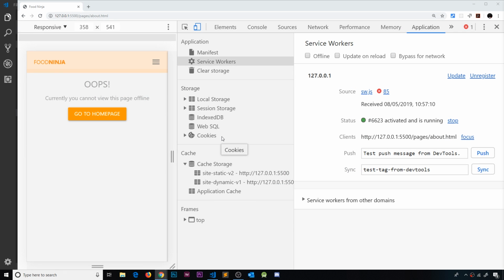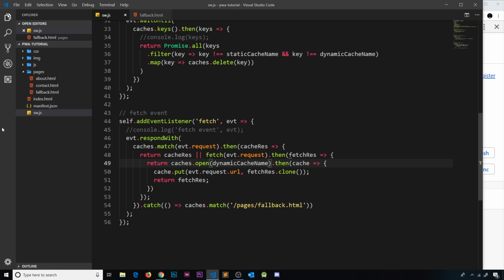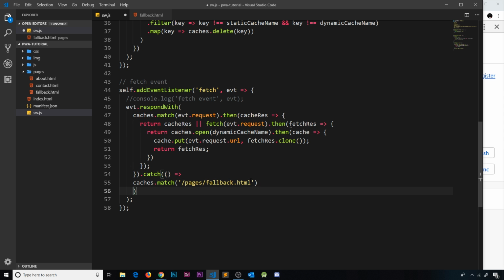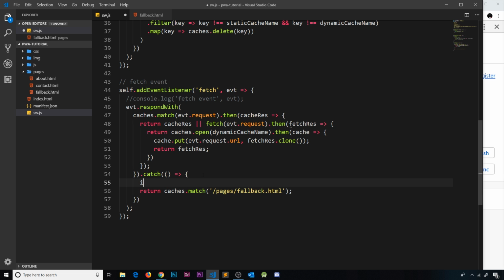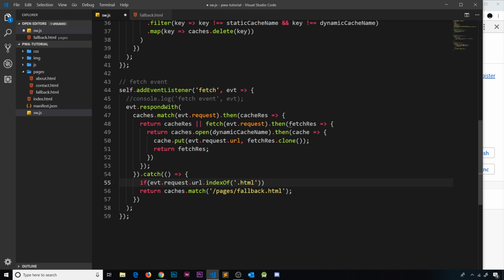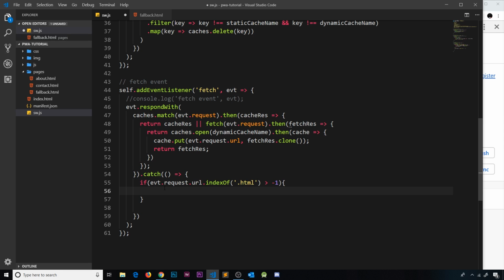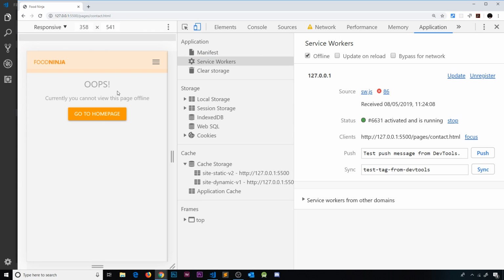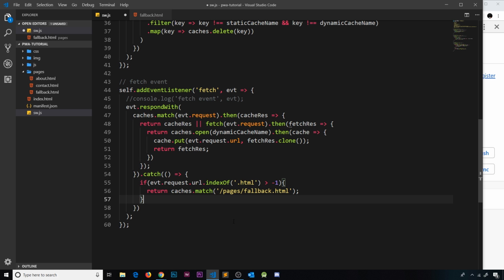PWA Tutorial for Beginners #20 - Conditional Fallbacks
Hey gang, in this PWA tutorial we'll take a look at how we can conditionally serve fallback resources to users when offline.